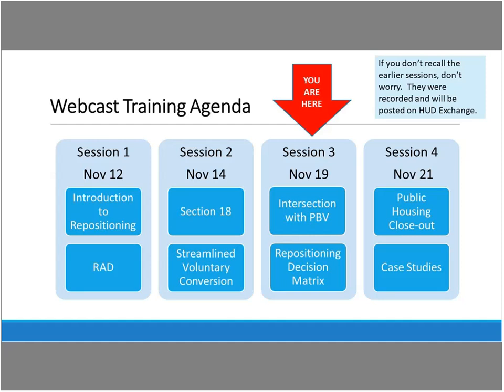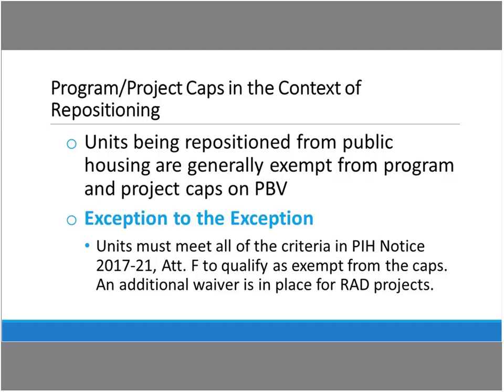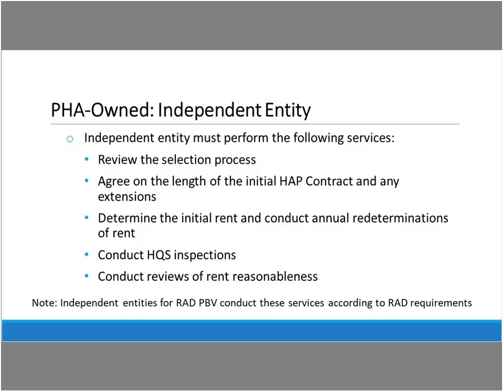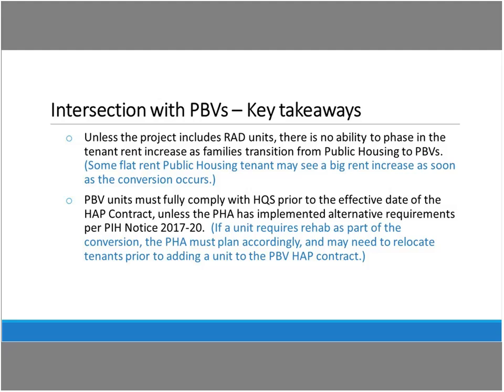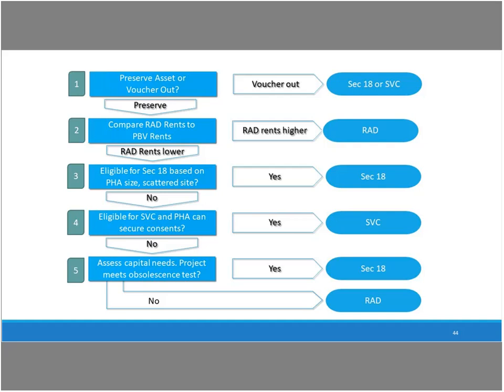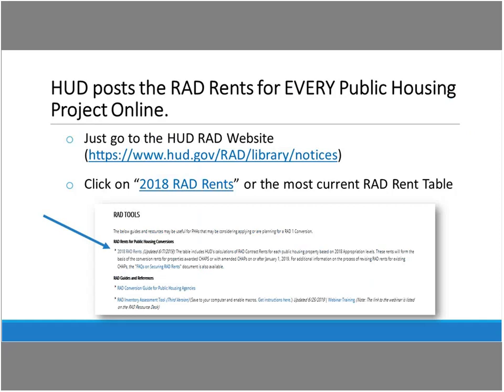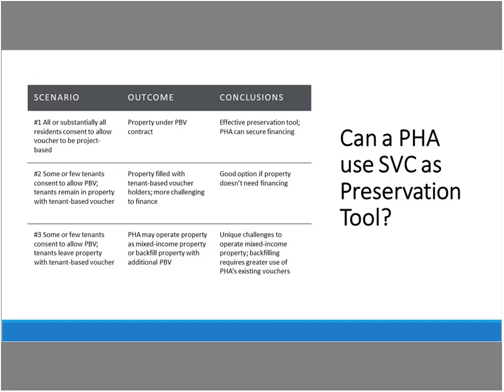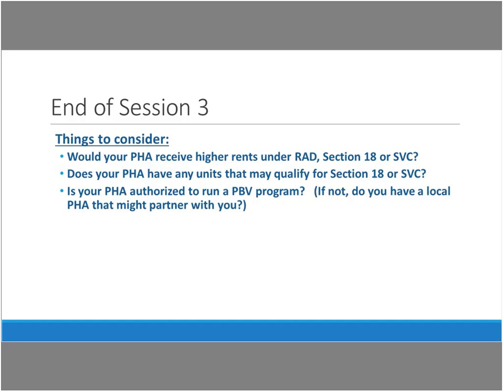Public Housing Repositioning Strategies Webinar Series - Part 3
Nationwide there is a large and growing backlog of capital needs in public housing, estimated at $26 billion in 2010. Does your housing agency have a public housing program with unmet capital needs? Are you interested in learning more about public housing repositioning strategies available to your agency?

This four-part webinar series helped participants learn various affordable housing strategies to assess their public housing portfolios and determine the best repositioning tool to address their local needs.